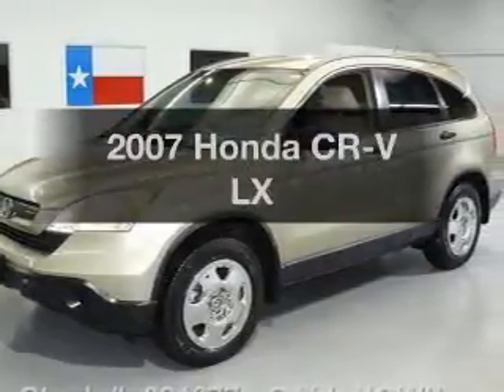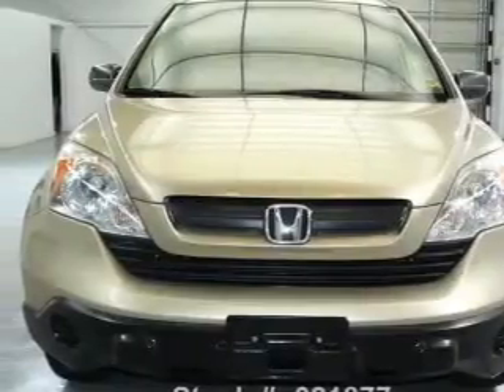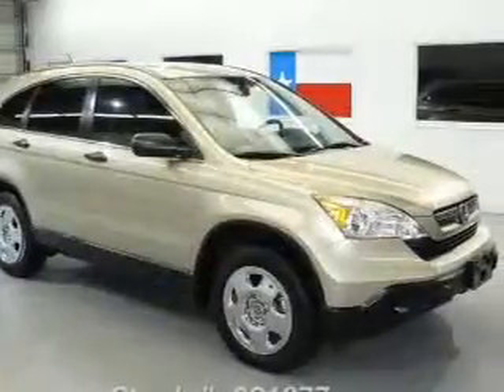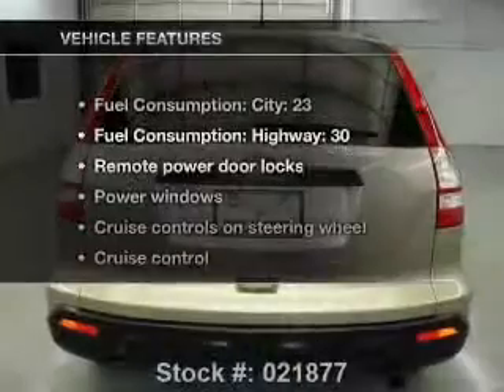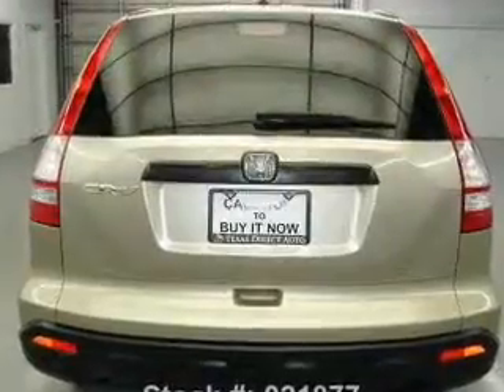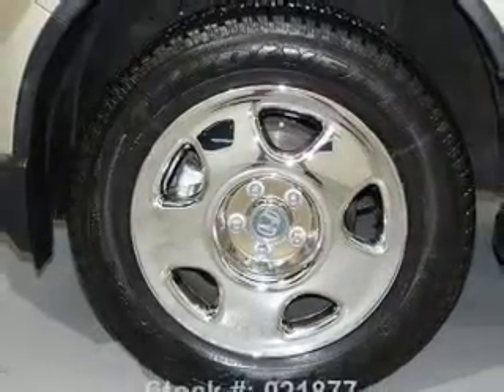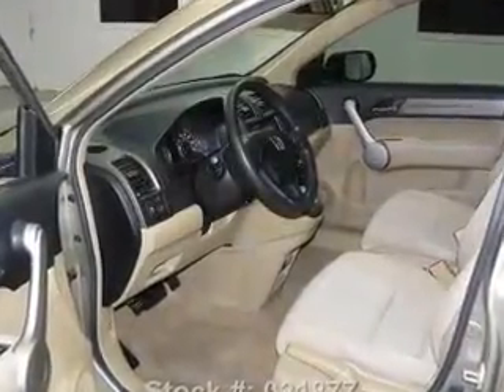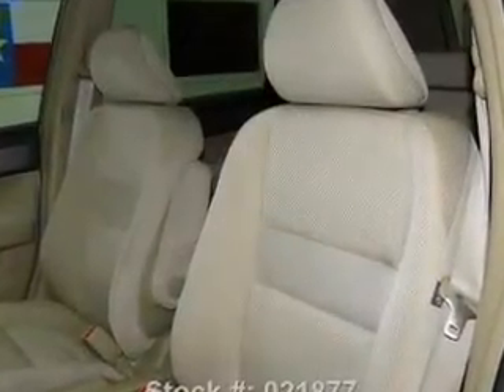2007 Honda CR-V - Stafford TX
Year: 2007
Make: Honda
Model: CR-V
Trim: LX
Engine: 2.4 liter inline 4 cylinder 16 valve
Transmission: 5-Speed Automatic
Color: Borrego Beige Metallic
Mileage: 40914
Address:
12053 Southwest Freeway